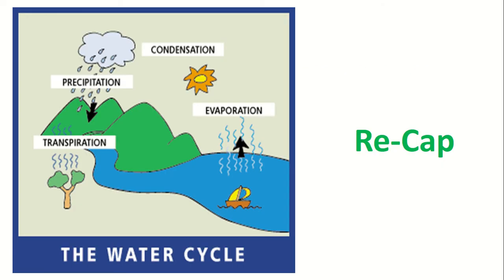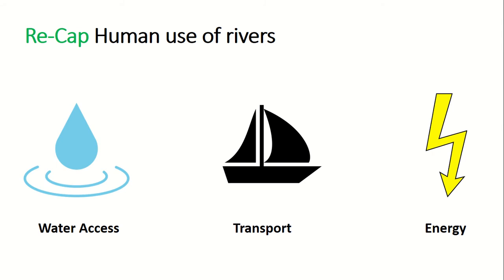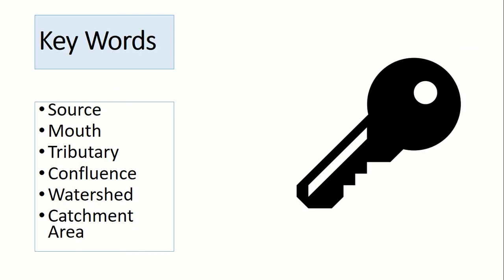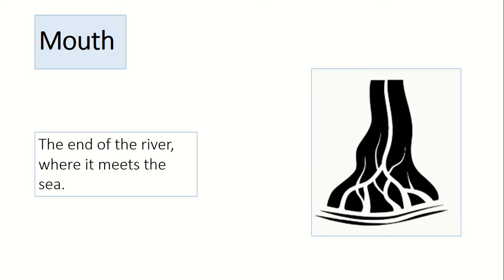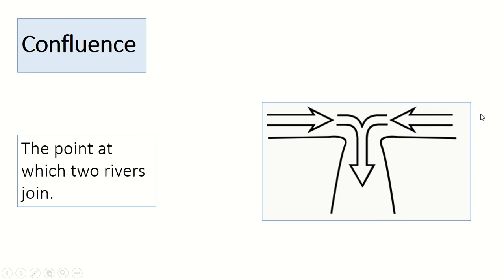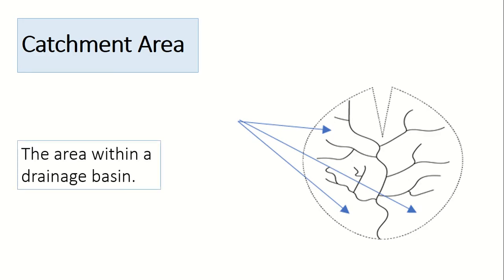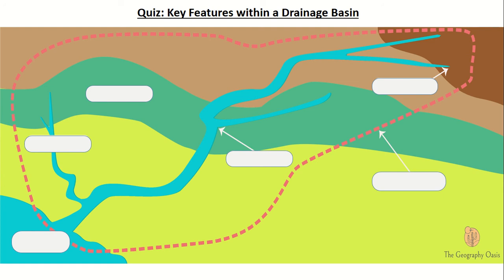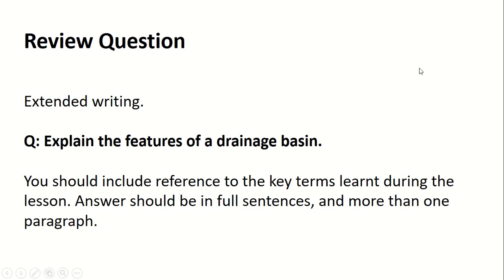L3: The Drainage Basin